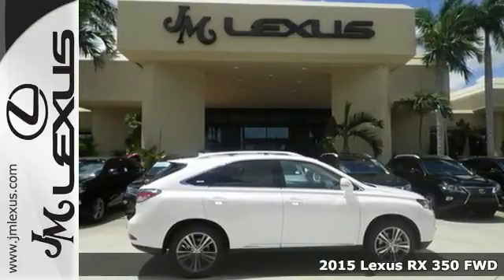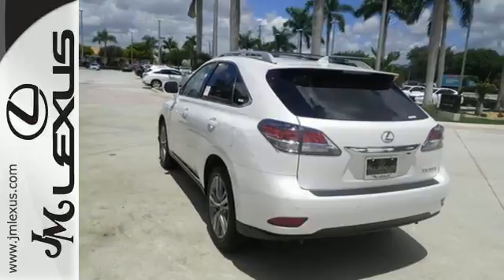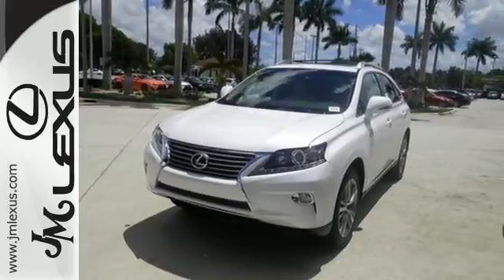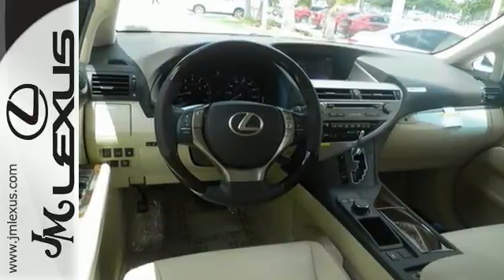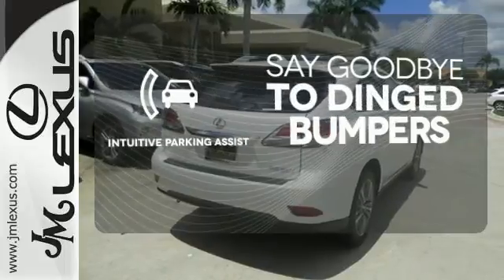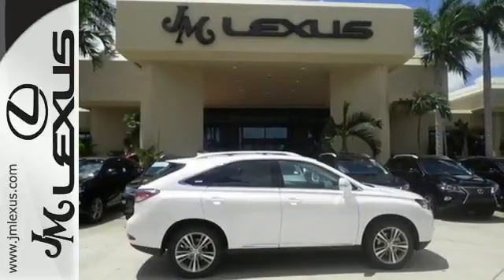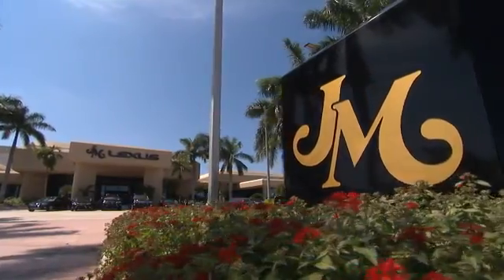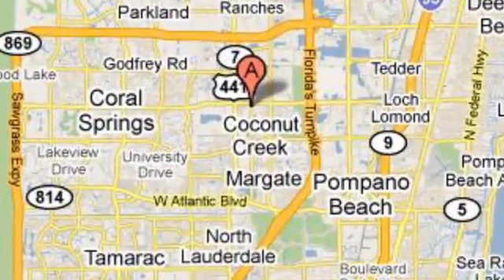New 2015 Lexus RX 350 FWD Margate FL Ft-Lauderdale, FL #58810 - SOLD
Year: 2015
Make: Lexus
Model: RX 350 FWD
Trim: WGN 4X2
Engine: 3.5L V6
Transmission: Automatic 6-Speed
Color: Starfire Pearl
Interior: Parchment Leather Espresso Bird's Eye Maple
Stock #: 58810
VIN: 2T2ZK1BA0FC193788
You are currently viewing a new 2015 Lexus RX 350 with JM Lexus the #1 Volume Lexus Dealer since 1992! Thank you for your interest. We look forward to working with you. Stock #: 58810 Exterior: Starfire Pearl Interior: Parchment Leather Trim: WGN 4X2 JM Lexus 5350 West Sample Rd Margate FL 33073

Address:
5350 W Sample Rd